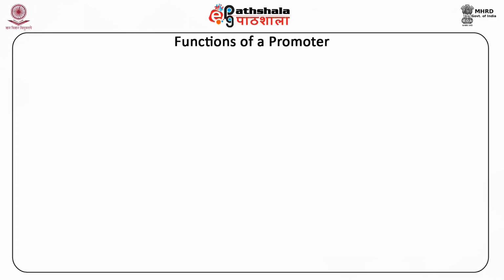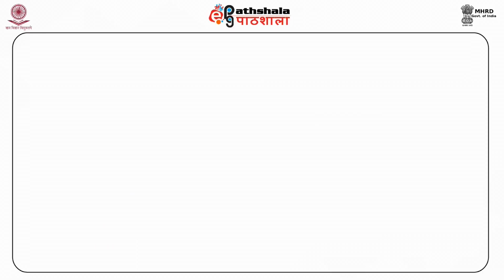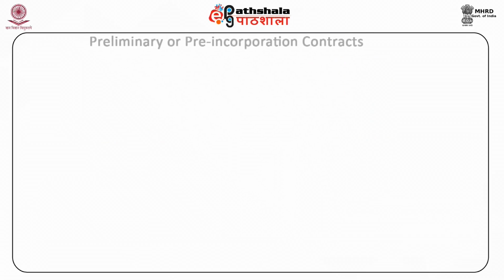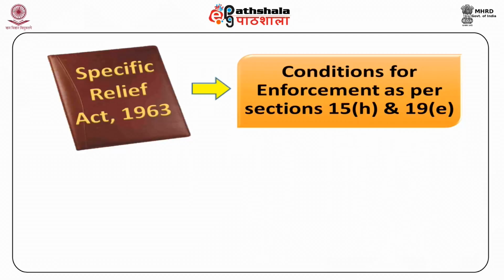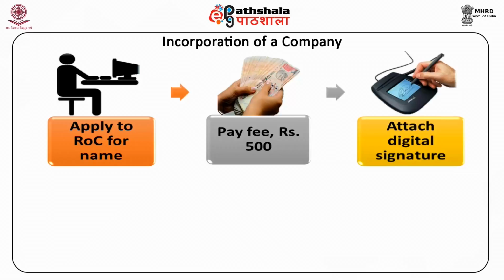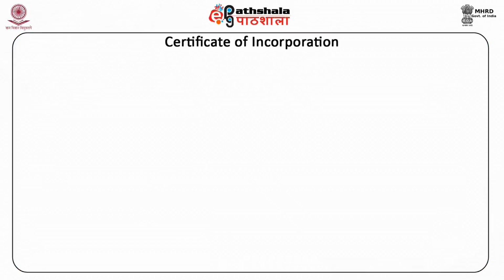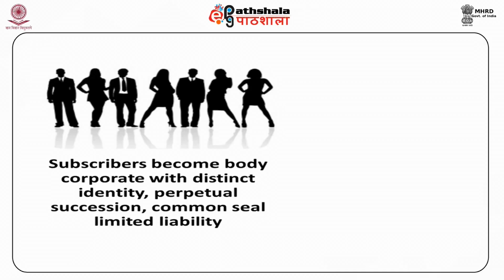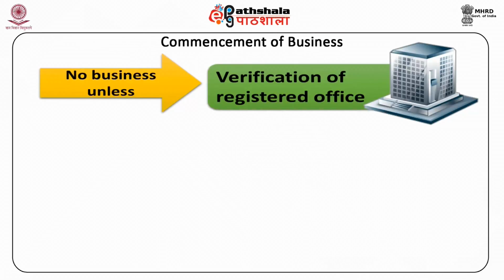COM P10 M4 x264